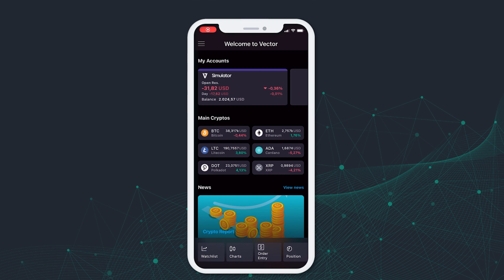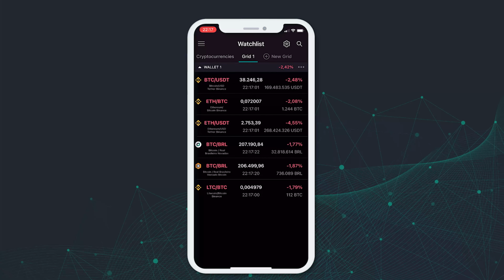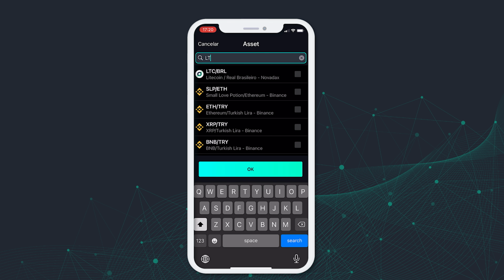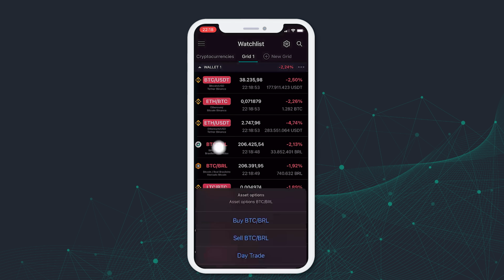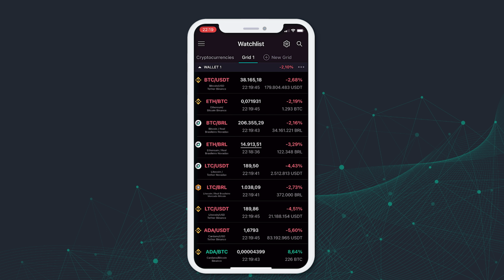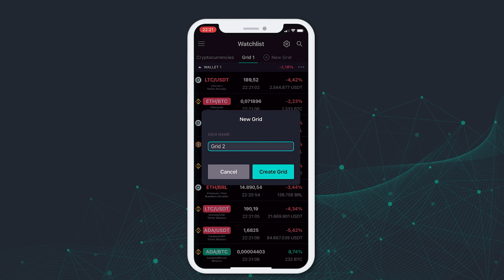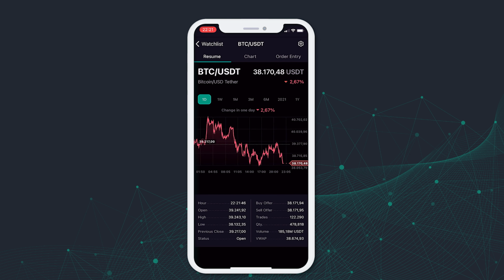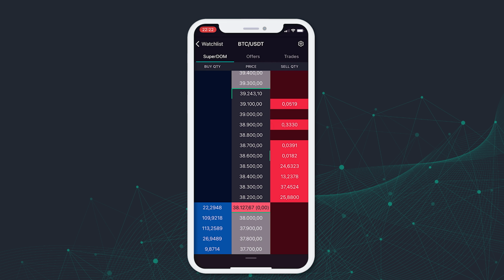Watchlist | Vector Mobile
The Quotes tool allows us to follow cryptocurrency quotes in real-time. With it, we can also check other important information about crypto trading.

In this video we will present the main features of the Quotes tool on your Vector Mobile.

Discover the latest innovations and build together with Vector the future of cryptocurrency trading.